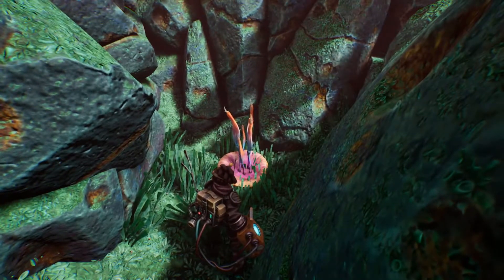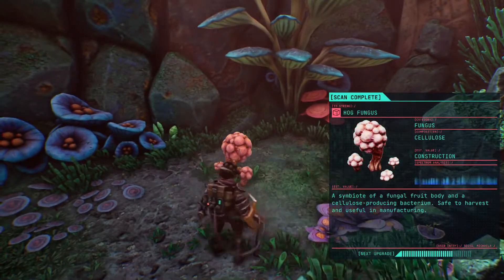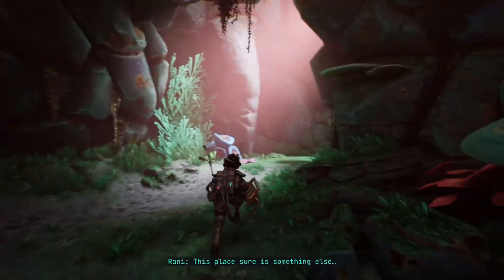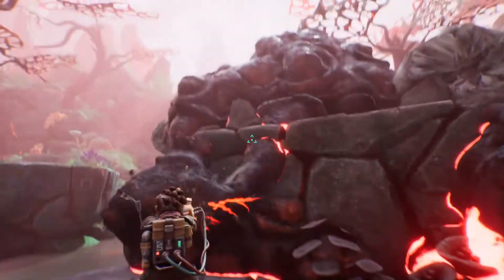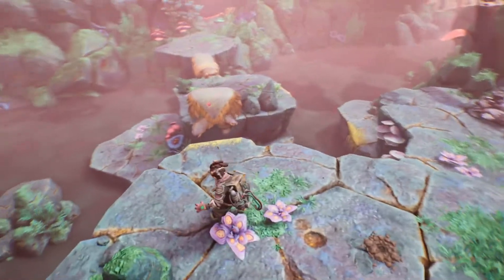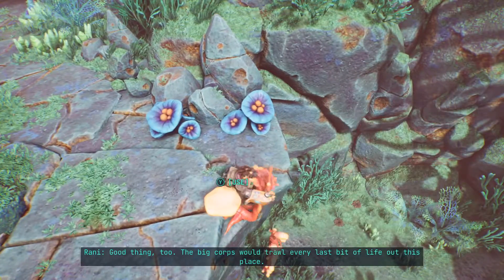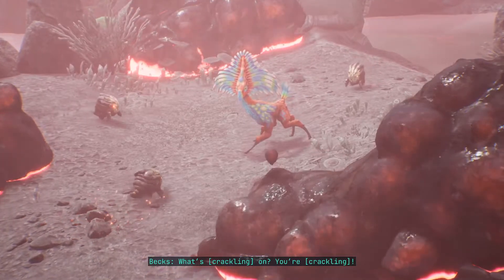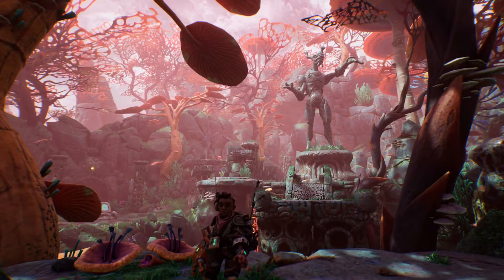The Animal | The Gunk #2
From the creators of the SteamWorld franchise - the action series that tells the tales of steam-driven robot adventures and that has garnered more than 100 awards and nominations - comes a completely new game, The Gunk, our highly anticipated Xbox exclusive.

The Gunk stars Rani, part of our duo of gritty space haulers, struggling to make a buck as they chance upon an untouched planet brimming with life. They came in search of valuable resources, and it looks like they’ve hit the jackpot…

As they uncover the dormant secrets of a shattered civilization, they must battle the curse of a toxic gunk parasite, all while getting caught in a spiral of festering mistrust.

Use your trusty Power Glove to reverse the corruption, uncover secrets of old and heal the planet! Experience the evolving relationship of the crew, as you explore this unique planet. Use your ingenuity as well as your quick reactions to overcome the challenges that await. What stories lay hidden in this mysterious abandoned world?